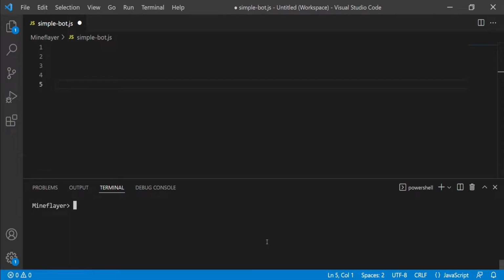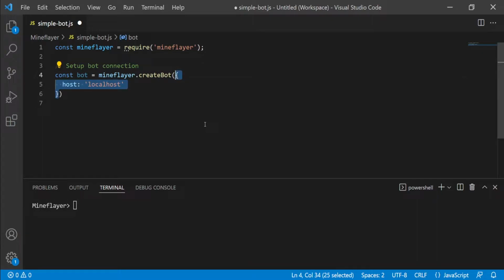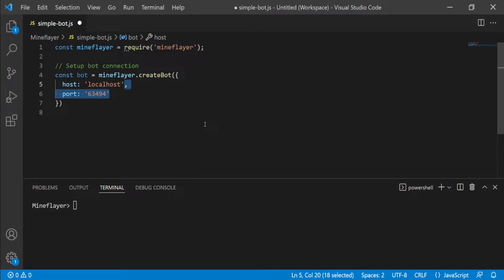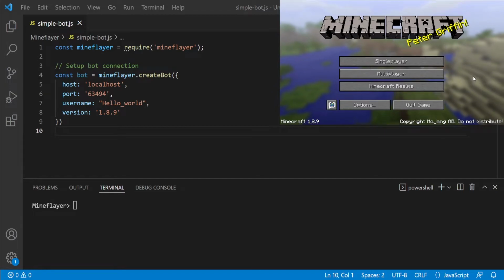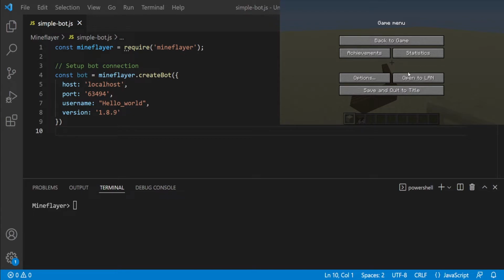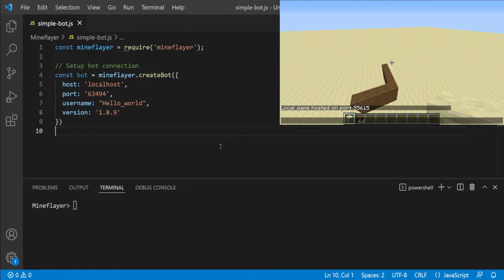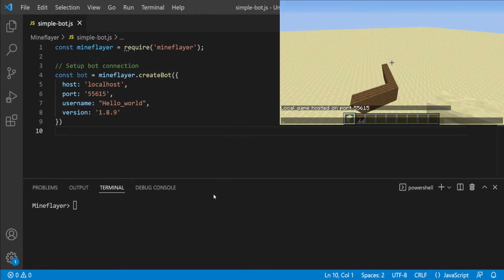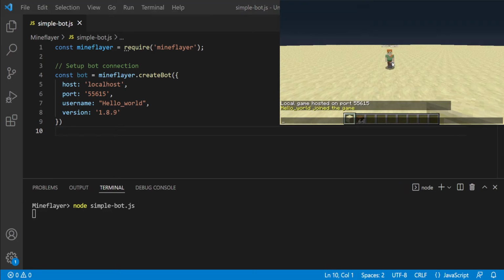Minecraft Bot Connects to Local Server | Mineflayer.js Guides Ep.1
In this video we cover how to easily write a simple Mineflayer bot using Javascript that can connect to a local (LAN) Minecraft server.